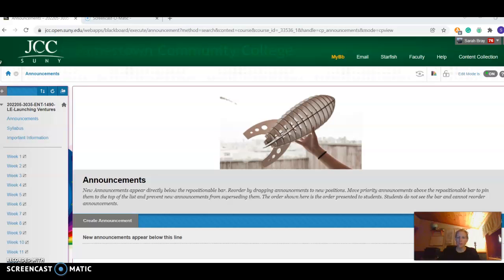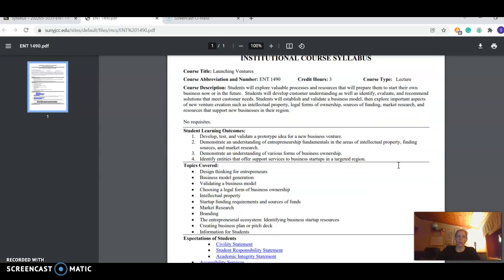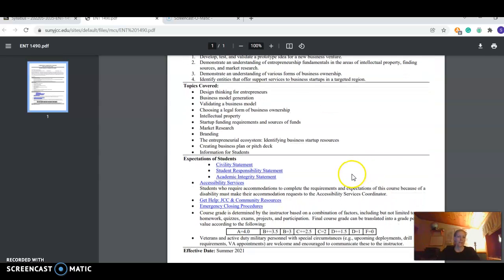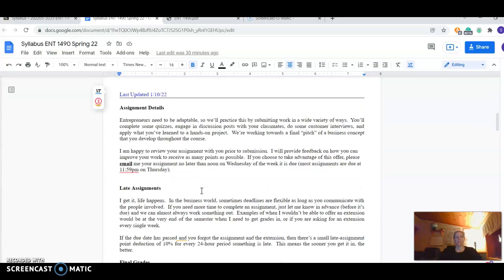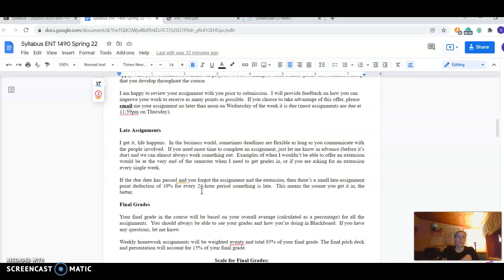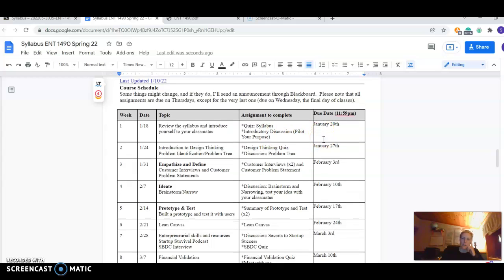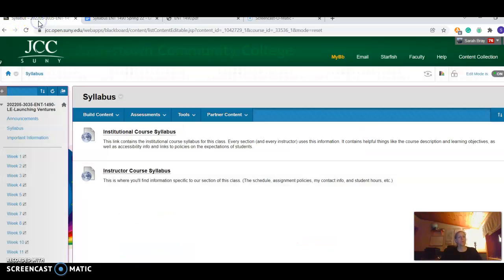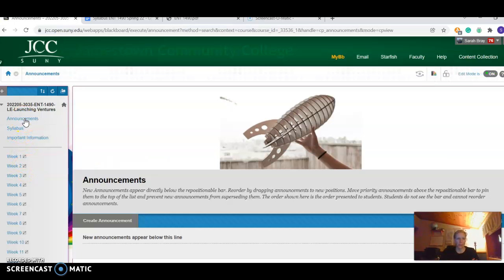ENT 1490 Welcome Spring 22